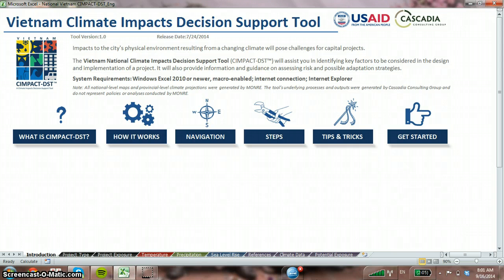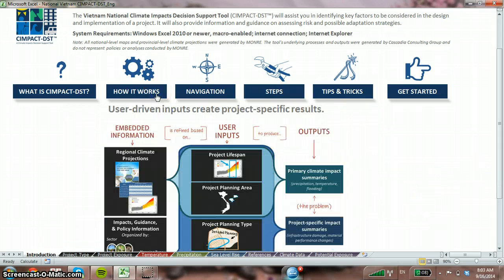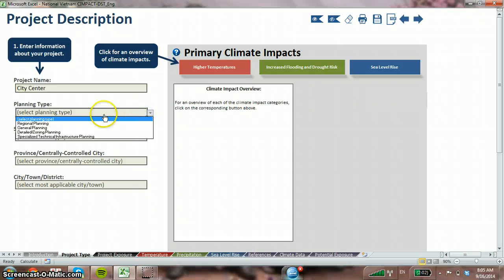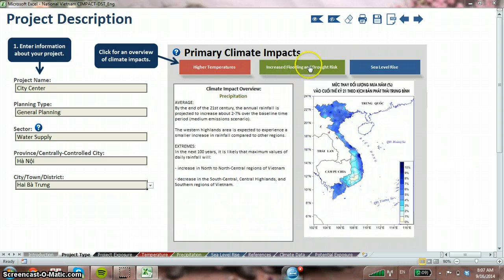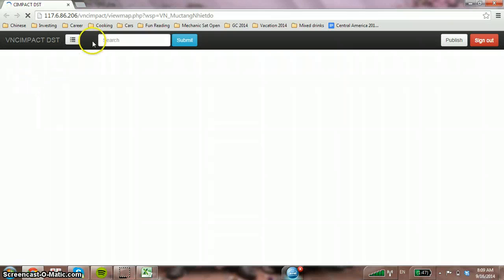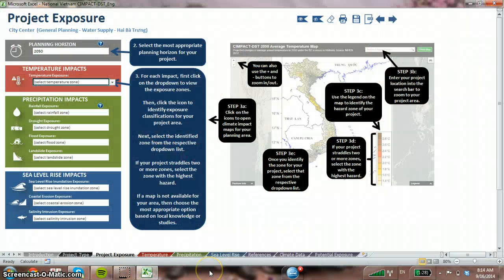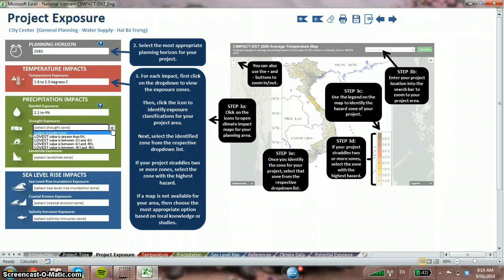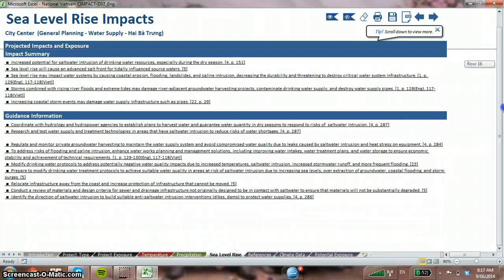Vietnam CIMPACT-DST Tutorial 1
teaching users how to use the Vietnam CIMPACT-DST